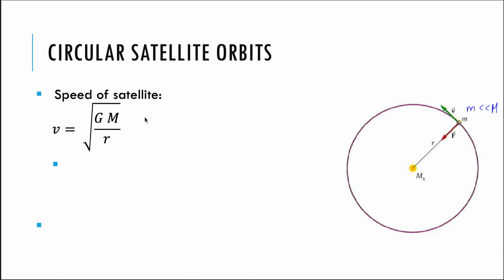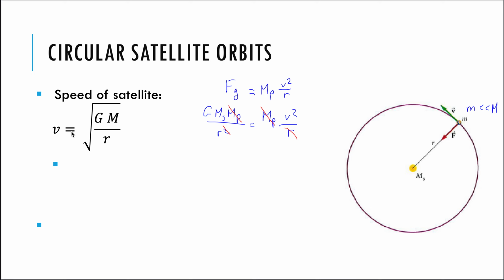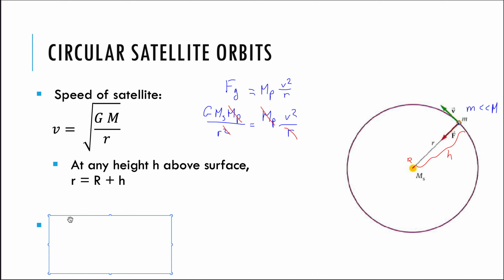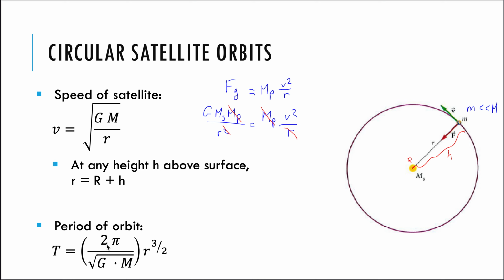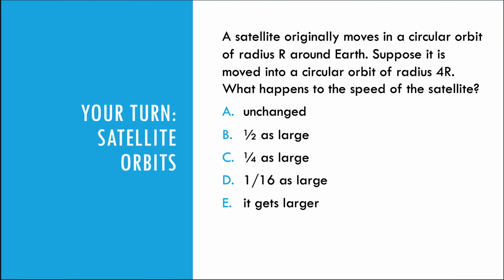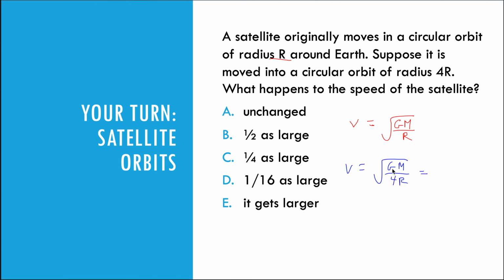v104C Circular Satellite Orbits